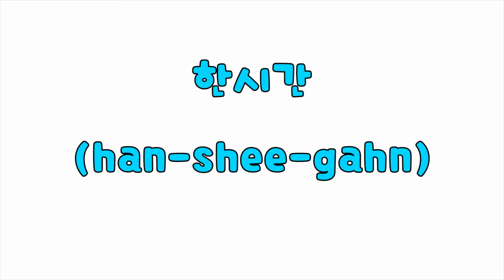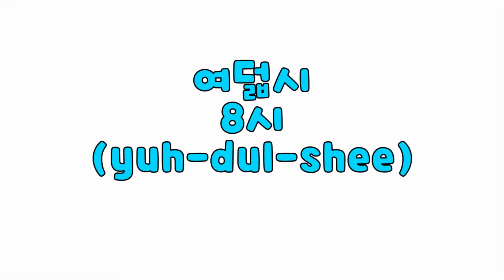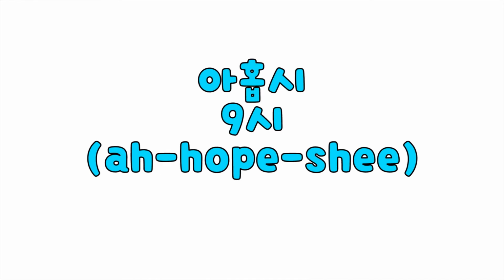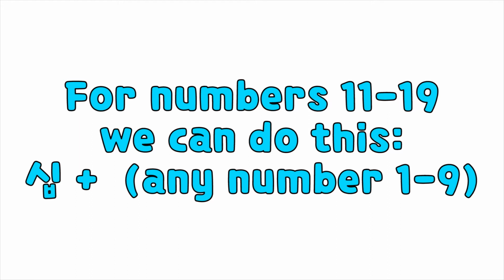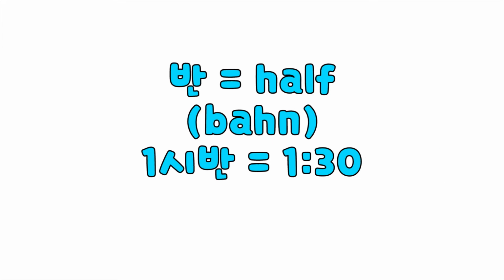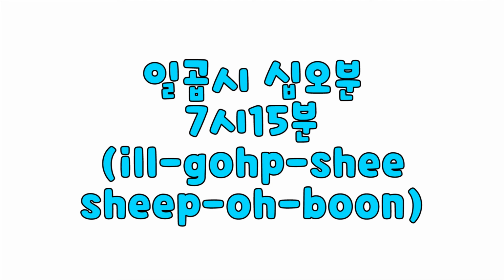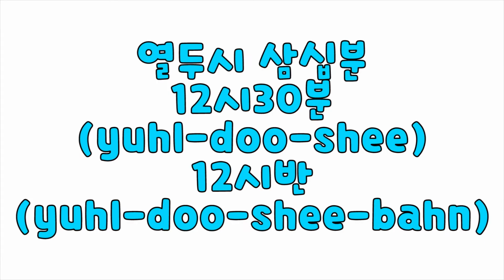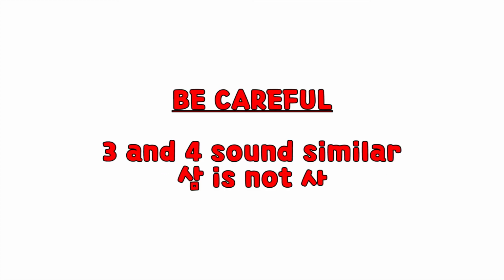Korean with David Vocab Focus - Time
Welcome to Korean with David: Vocab Focus!
Today we are going to learn about TIME!
Here is the VOCAB FOCUS for TIME:
Time - 시간
1 Hour - 한시간 (1시간)
1 O'clock - 한시
2 O'clock - 두시
3 O'clock - 세시
4 O'clock - 네시
5 O'clock - 다섯시
6 O'clock - 여섯시
7 O'clock - 일곱시
8 O'clock - 여덟시
9 O'clock - 아홉시
10 O'clock - 열시
11 O'clock - 열한시
12 O'clock - 열두시
Minutes - 분
1 minute - 일 분
2 minutes - 이 분
3 minutes - 삼 분
4 minutes - 사 분
5 minutes - 오 분
6 minutes - 육 분
7 minutes - 칠 분
8 minutes - 팔 분
9 minutes - 구 분
10 minutes - 십 분
20 minutes - 이십 분
30 minutes - 삼십 분 or 반 (half)
40 minutes - 사십 분
50 minutes - 오십 분
What time is it? - 몇시에요?

Check out the writing practice workbook:
Korean with David Hangul Practice Notebook: 원고지 Wongoji Korean Writing Practice Notebook -

Steve Boger
Diana Hernandez
Betsy Luntao
Samantha Garcia
Tanna B.
David Lew

Special thanks goes to Vivian for making the amazing podcast logo art!  Check her out!